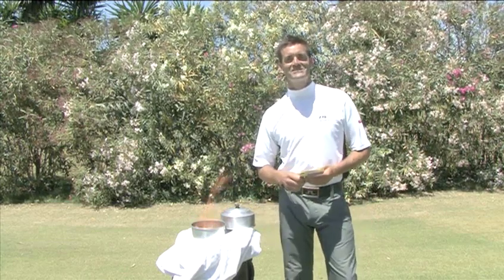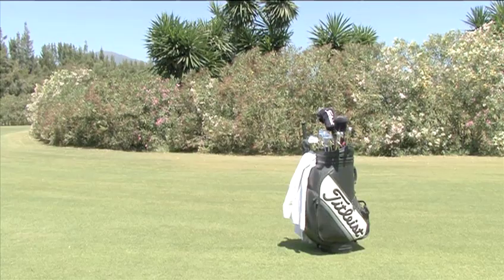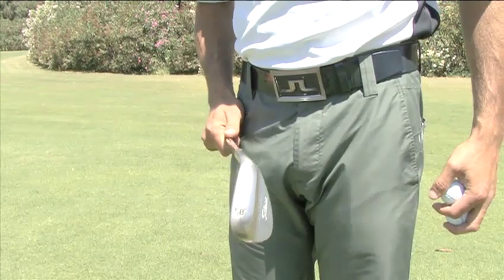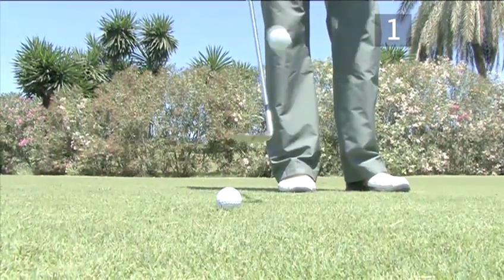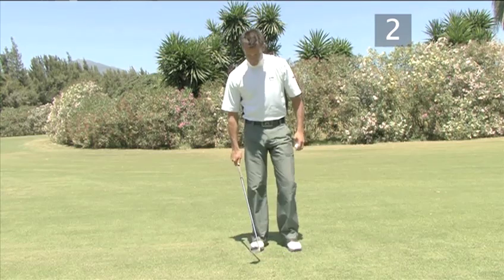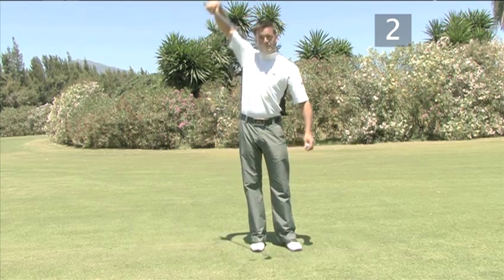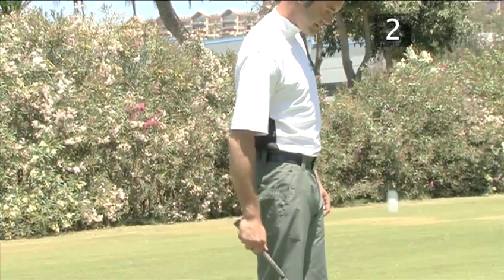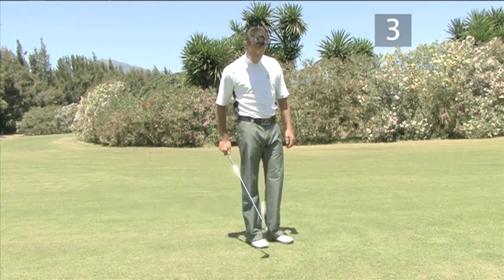How To Bounce The Ball On The Club Face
Have you ever wanted to get good at golf tricks. Well look no further than this advice video on How To Bounce The Ball On The Club Face. Follow Videojug's professionals as they direct you through this guide.